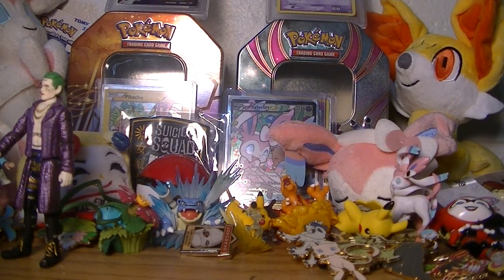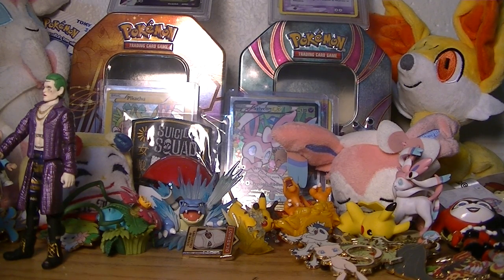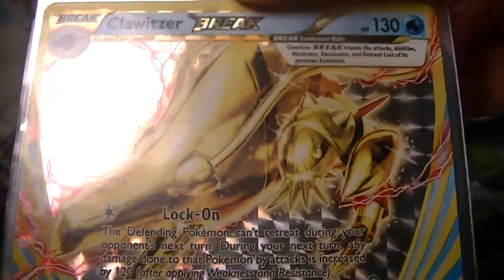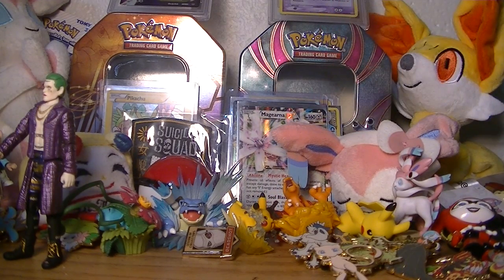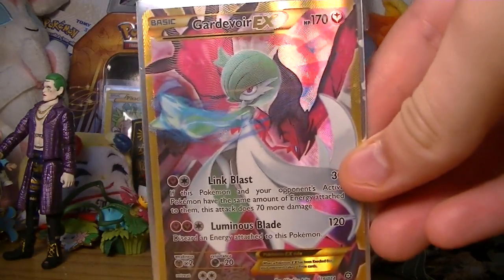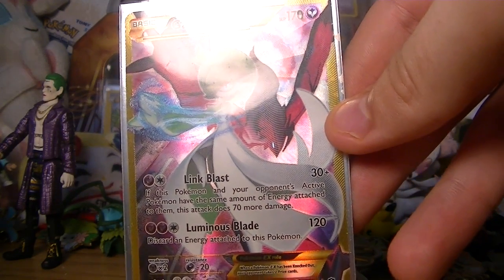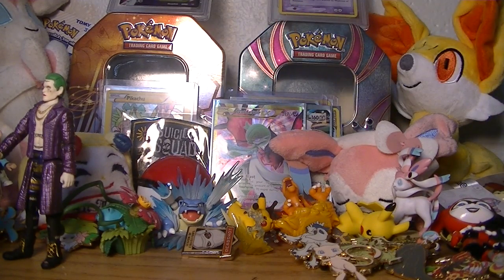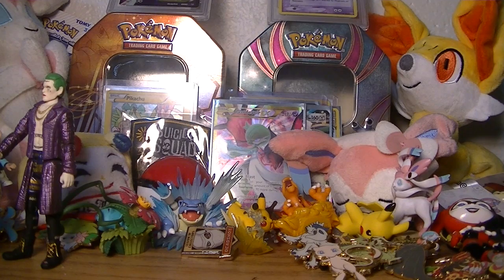TCBML Luis Escobedo (SECRET RARE BEAUTY)